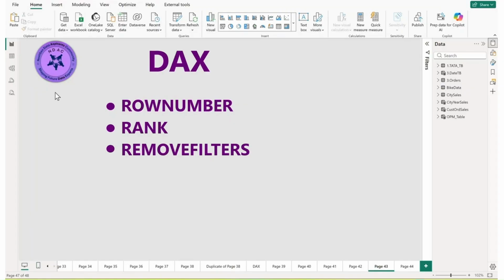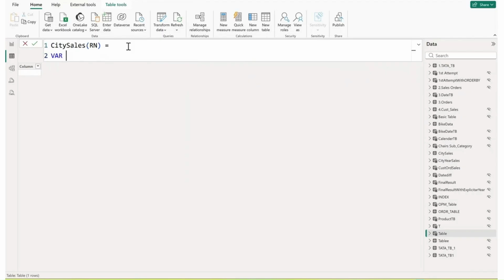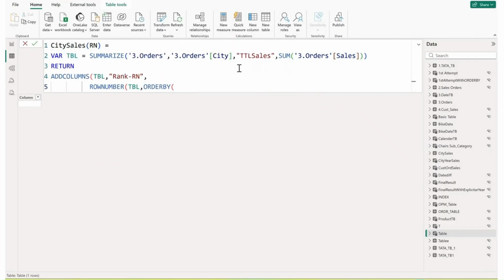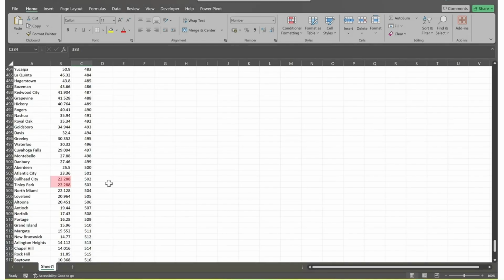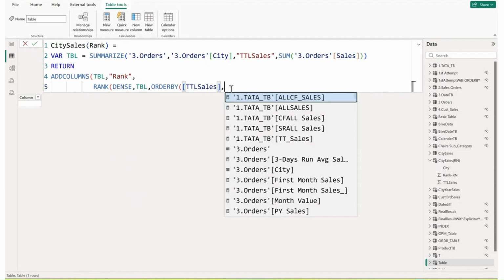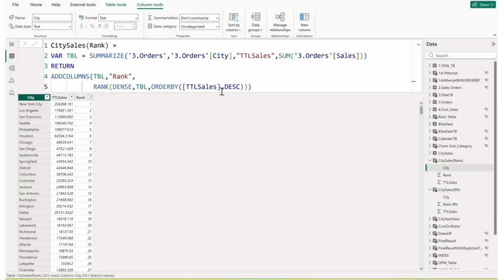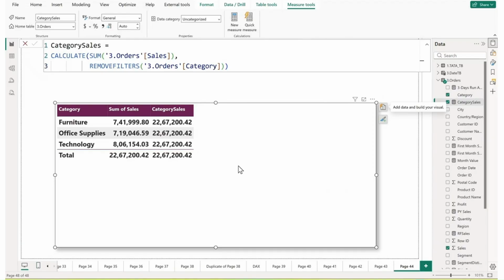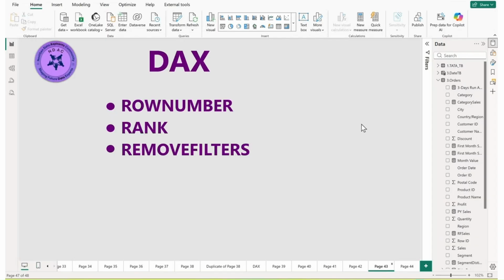Master DAX in Power BI | ROWNUMBER, RANK, REMOVEFILTERS Explained !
In this video, I clearly explain some of the most important DAX concepts used in real-world dashboards:

✅ ROW NUMBER – How to generate sequential row numbers
✅ RANK – Ranking data dynamically based on measures
✅ REMOVEFILTERS – Controlling filter context like a pro

📌 What you’ll learn:
Difference between ROW NUMBER and RANK
When and why to use REMOVEFILTERS
Practical use cases with clear explanations
How DAX behaves in filter context

If you’re serious about mastering DAX and analytics, this video will strengthen your foundation

00:00 – Introduction
02:30 – ROW NUMBER
08:48 – RANK
13:37 – REMOVEFILTERS
18:24 – Recap